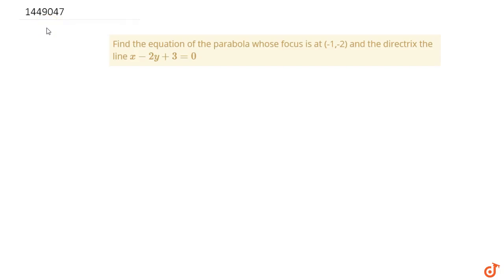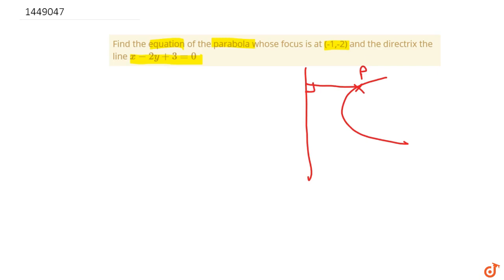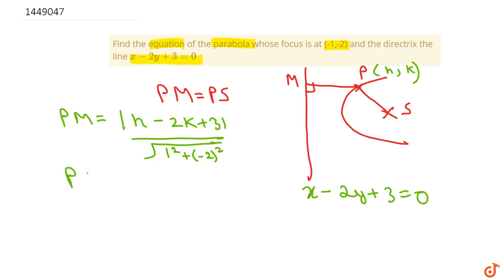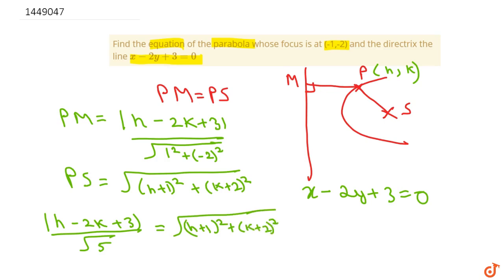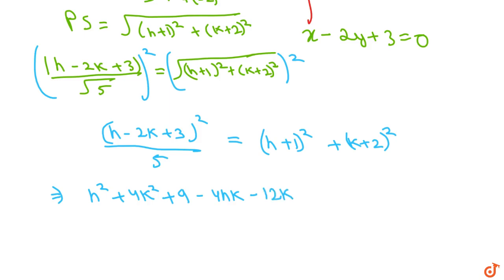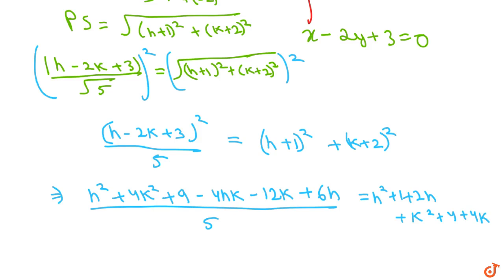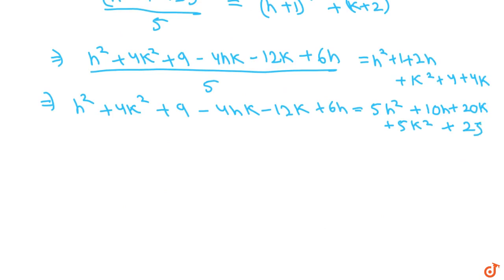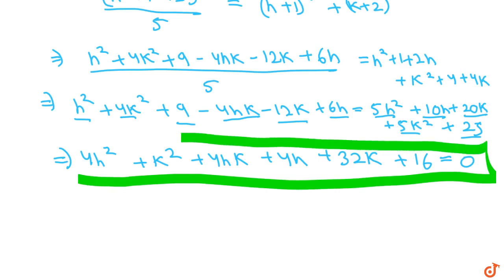Find the equation of the parabola whose focus is at (-1,-2) and the directrix the line ltm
This is the Solution of Question From RD SHARMA book of CLASS 11 CHAPTER PARABOLA This Question is also available in R S AGGARWAL book of CLASS 11 You can Find Solution of All Question From RD SHARMA and R S AGGARWAL book from class 6-12 on our app DOUBTNUT for Free

QUESTION TEXT

Find the equation of the parabola whose focus is at (-1,-2) and the directrix the line `x-2y+3=0`

5:30 PM - Class 9

6:30 PM - Class 10

7:15 PM - Class 11

8:15 PM - Class 12

9:15 PM - Class 13 (DROPPERS)